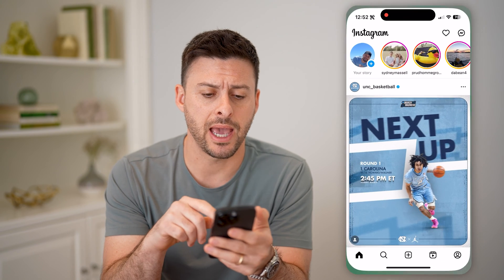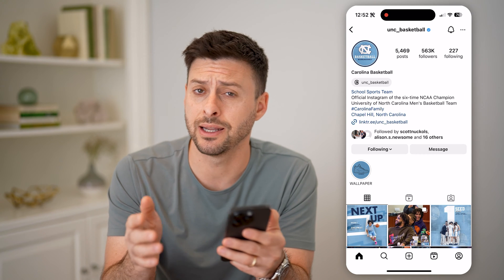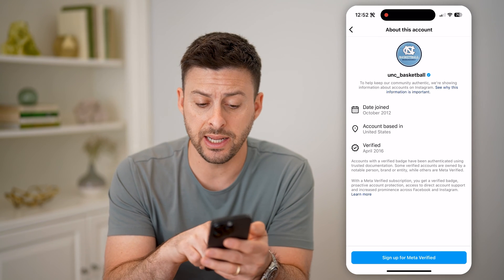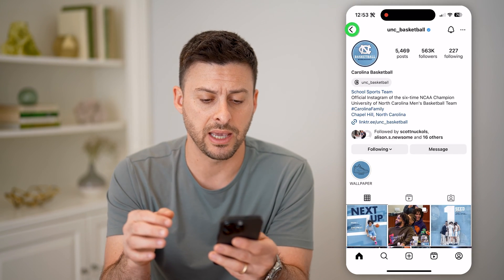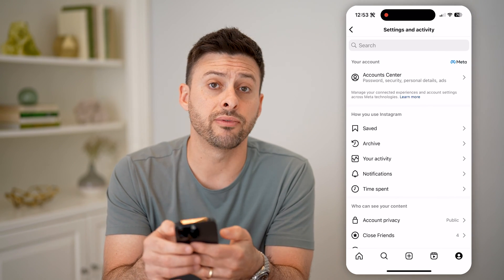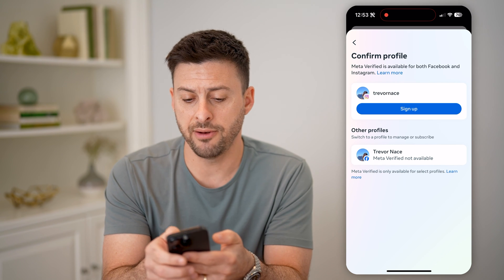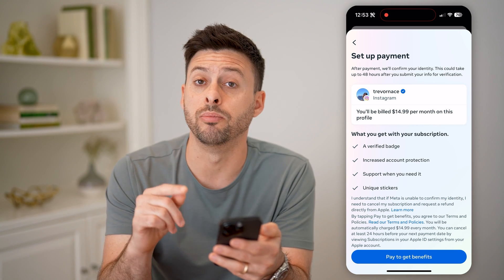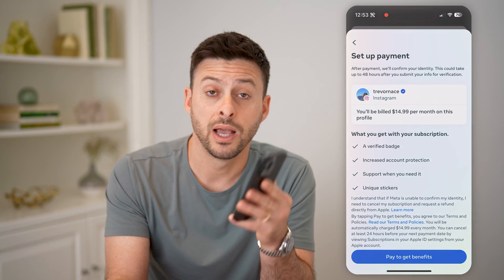How To Check Instagram Verification Status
Here's how you can check the status of your Instagram account verification if you want the little blue check mark next to your name.